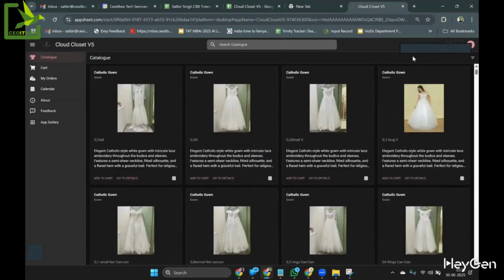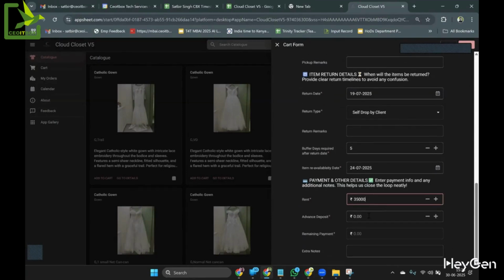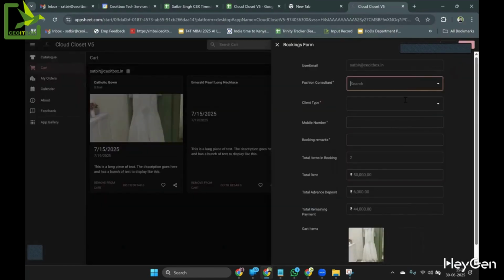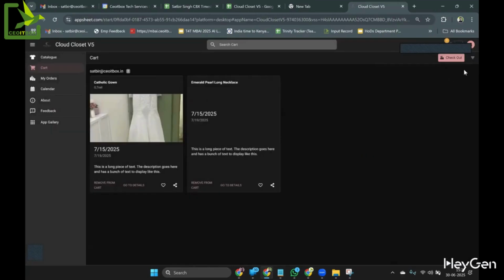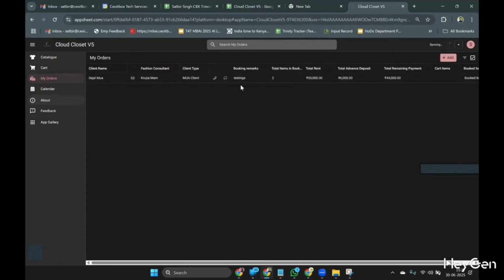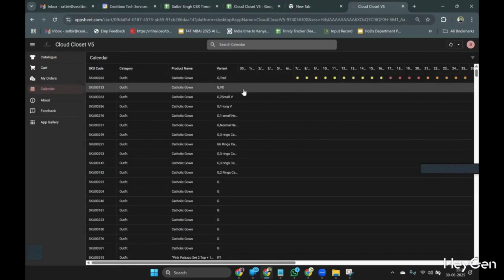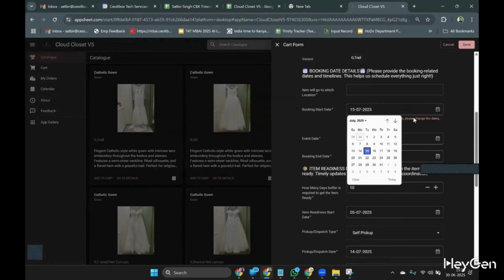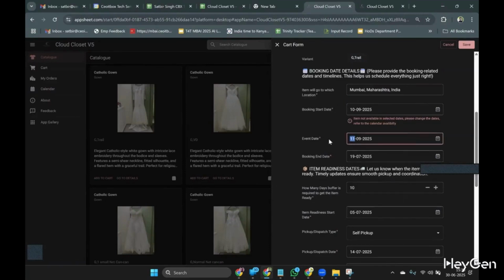AppSheet for Rental Business (Retail Apparel and Fashion) for rented outfits/jewelries)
My name is Satbir Singh, and I am from CEOITBOX Today, I am excited to share with a case where we developed a custom solution using AppSheet for a business (Retail Apparel and Fashion) for maintaining booking against rented outfits/jewelries. The objective was to avoid cross booking of same item on same date range. The audio in this video was generated using HeyGen AI’s audio translate (was just exploring the tool and it came up nice)